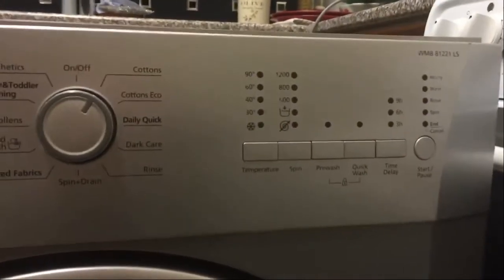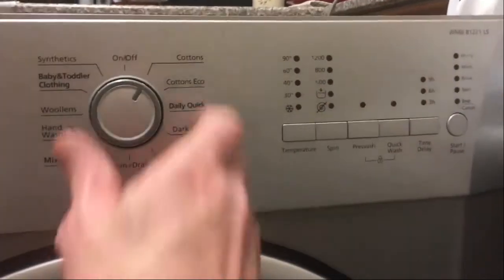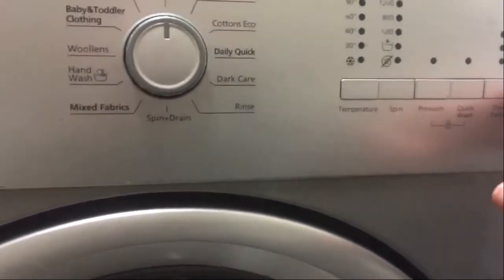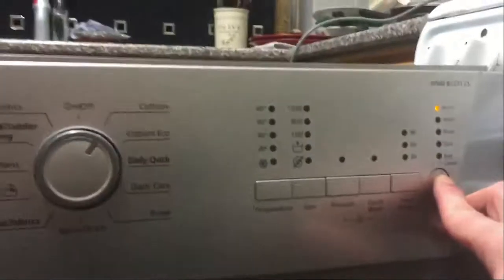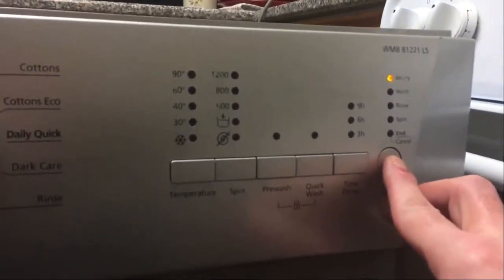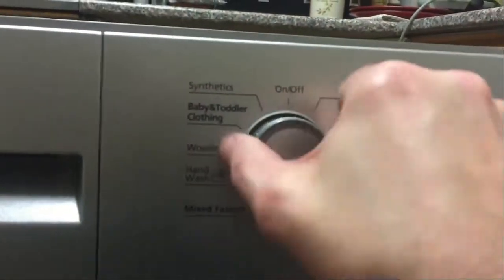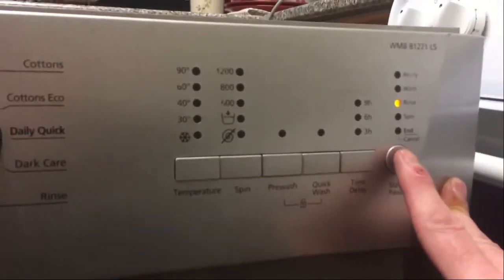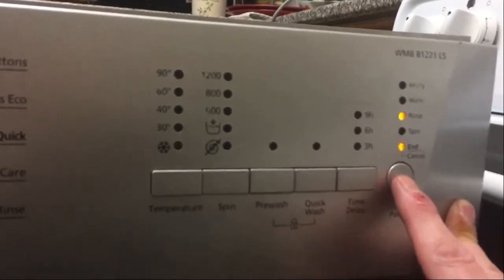How to put your: Beko WMB81221LS Washing machine in to Test Mode!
I have put this Video up explaining how to put the Beko WMB81221LS Washing Machine into Test Mode as I couldn’t find anything similar anywhere else so hope it helps those of you that were in the same boat as me, This Video is for Educational purposes & I am not responsible if you hurt yourself or cause damage in any way, shape or form, Thanks for watching!

Hi and Thank you for choosing to watch 1 or more of my Videos, My name is Anthony and I live in Birmingham, UK, I am a Computer Engineer by Trade and I'm Passionate about all things Tech related, Whether it be Home Cinema, Listening to Music, In-Car Entertainment, Security Systems or Gadgets in general, I first got into Computers in the early 90's with an old Intel System that had a 486sx CPU, 4Mb of Ram and I think it had a 100Mb Hard Drive if I remember correctly and I haven't looked back since, I'm quite happy using a Mac or PC but my preference is for PC, My first iphone was a 2G model back in the mid 2000's or thereabouts after being used to Sony Ericssons and Nokias but I'm quite happy using an iPhone or Android device as long as it's capable of doing the job of course.

Press Like or Dislike and feel free to Subscribe to my Channel especially if this Video has helped you in some way and I would prefer it if you liked my Video as it is my aim to help you, I do plan on posting more Videos in the future that will be based on Tech, Retro/Vintage, Tips and other Videos that you may find interesting or useful especially if you're interested in Computers, Tech, Gadgets, ICE, Security and the like.

If you are able to support me through my Patreon Account then I'd really appreciate it and could really do with help in purchasing equipment and Software to polish my Videos as they are a bit rough and ready at the moment but that is not why I'm doing this, I'm doing it primarily to help and encourage other people to do things that they wouldn't normally try and if it gives you the viewer some knowledge and insight and to help keep you Safe at the same time then that's what matters.